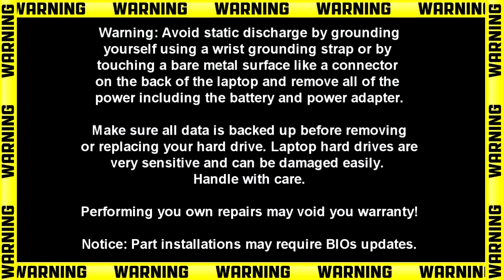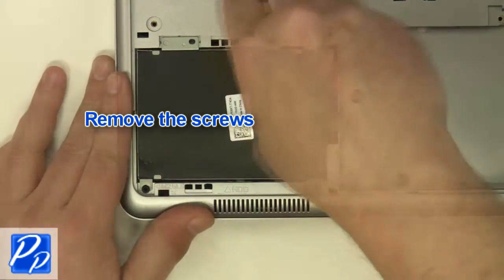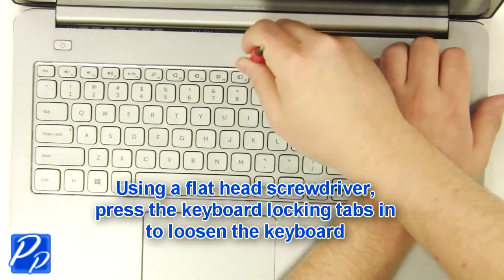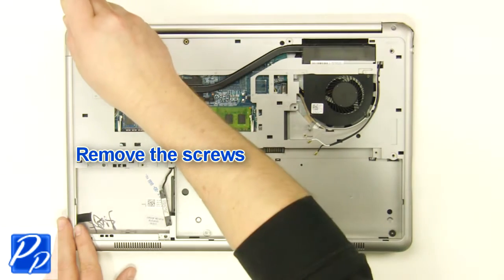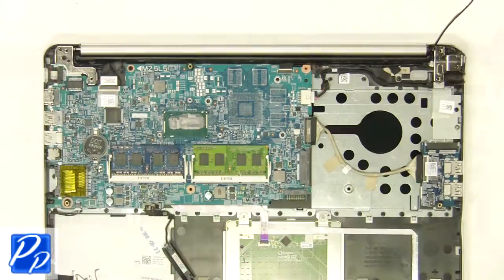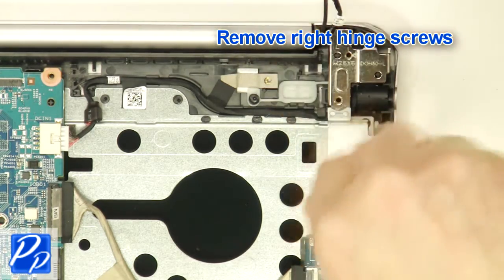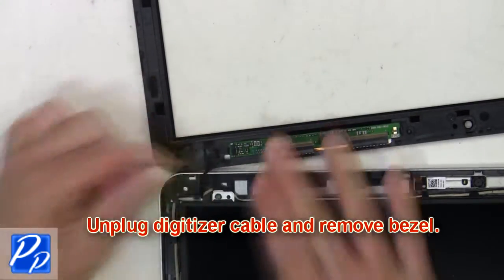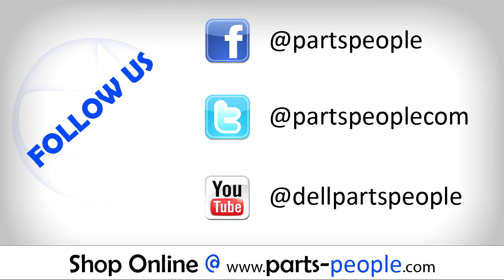Dell Inspiron 15-7537 (P36F001) LCD Screen How-To Video Tutorial